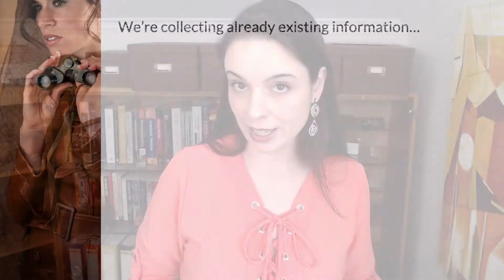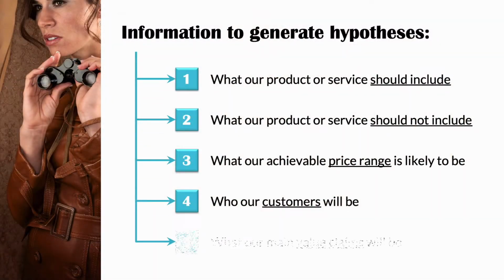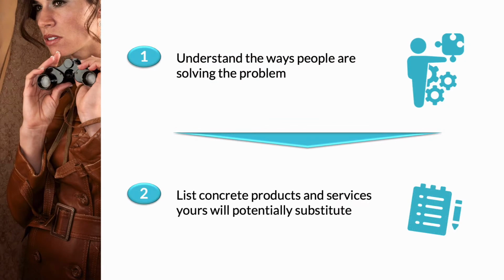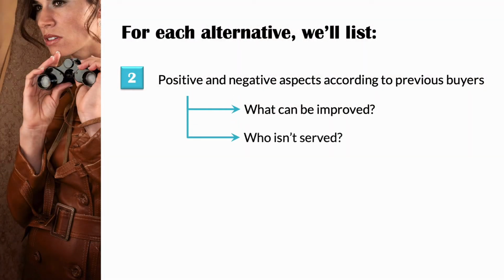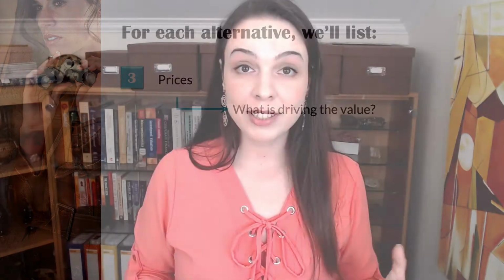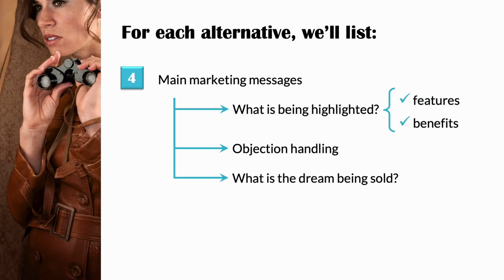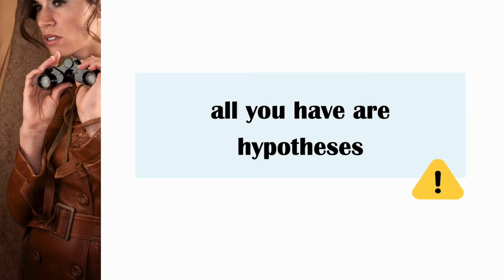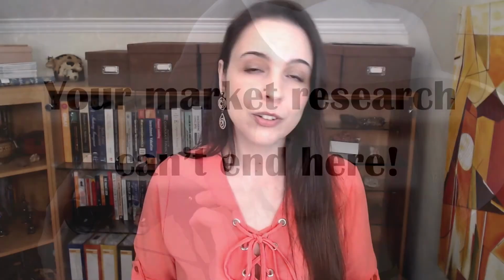How to do market research for a new product or business (step 1: desk research)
Our goal with this market research for a new business or a new product that I’m going to go over in this video is to get a first understanding of what it would take for a new product or service to succeed. And by success, as always, I mean being able to sell it at a profitable price (and in enough volume).

⏰ Timestamps:

0:00 Intro
0:23 Market research objectives
3:10 Step 1: list alternatives
5:04 Step 2: collect information on alternatives
7:55 Step 3: collect prices
9:38 Step 4: collect marketing messages
12:00 What you may get wrong

While I do my best when preparing the content I share, I can’t provide any warranties regarding its accuracy or completeness, including of both content shared through the videos, as well as content shared through any links provided (both to my own content or third parties’).
Note that the information and strategies I share may not be suitable for your particular situation. I’m not providing any business advice. If you do need business advice regarding any of the topics covered, please consult with a professional that can take your own particular situation into account. Any statements related to income are examples of what may be possible, but I can’t make guarantees regarding results. I’m not responsible for your sales, income or any other performance as a result of the actions you take based upon the information I provide on these videos or on my websites. I won’t accept any responsibility or liability for any damages arising from your use of the content I share.
Any legal suit, action, or proceeding, commenced by you and related to the content I share shall be instituted exclusively in Portuguese Courts in Lisbon.